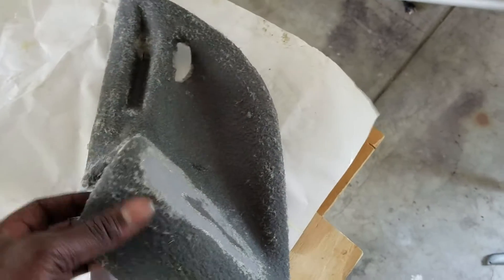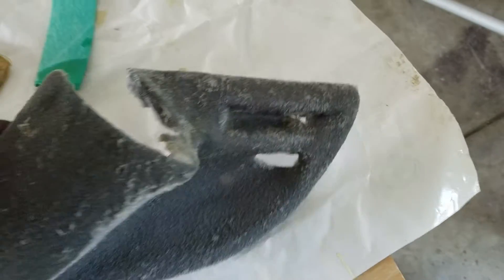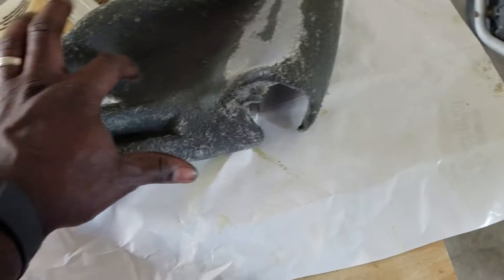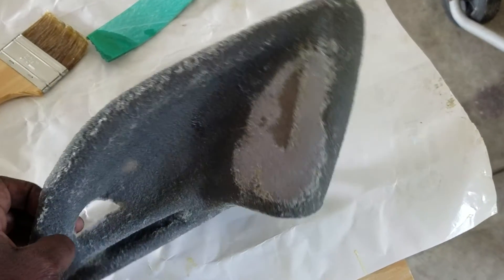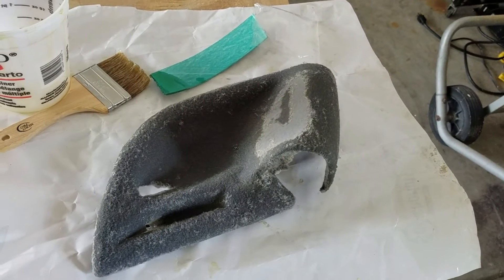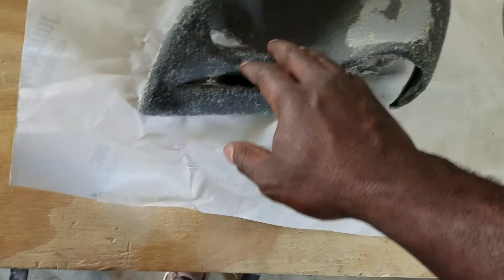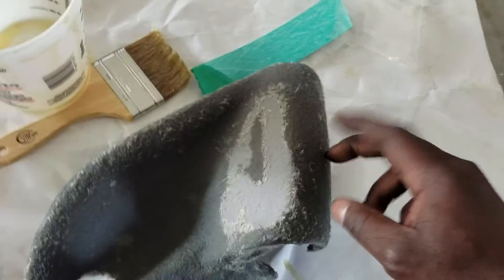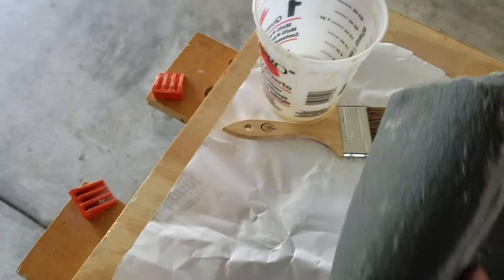Fiber glass door panel part 3